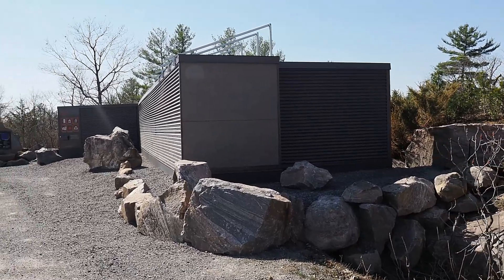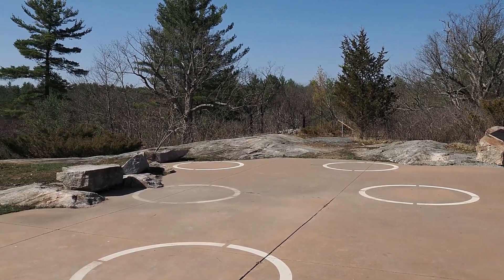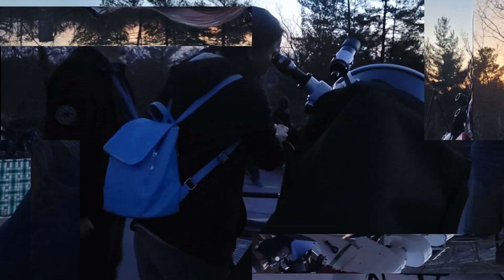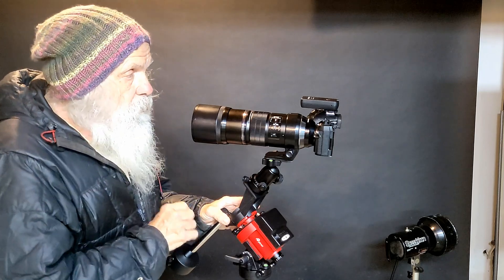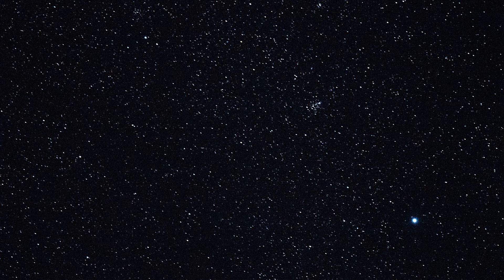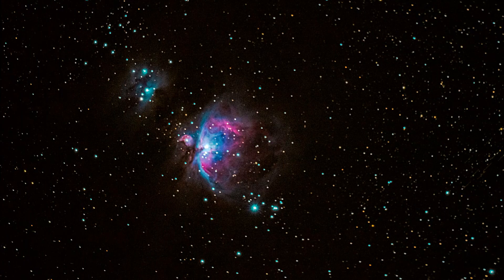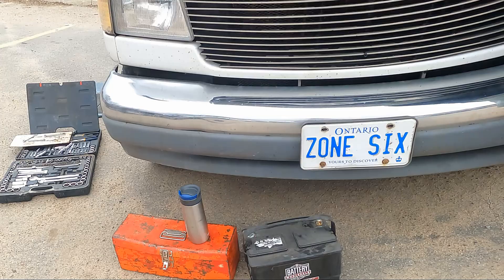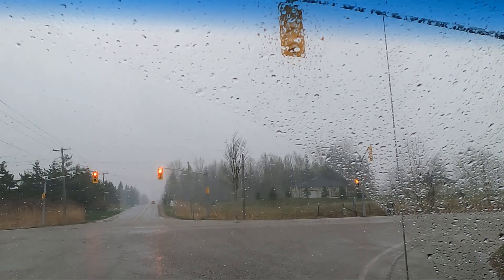Olympus OM-1Starry Sky Focus Deep Sky April 2023 at the Lennox and Addington Dark Sky Viewing Area.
We left Amherst Island and travelled to the Lennox and Addington Dark Sky Viewing Area. I have been there several times over the years.  Last year I upgraded my gear with an iOptron SkyTracker Pro.  I made some great Deep Sky Photographs with that and the OM-1 using Starry Sky Focusing.  I also added a lens warming band and an Intervalometer.  Now I can shoot exposures longer than 60 seconds.  I learned so much at this dark sky viewing area from Joe and Tim